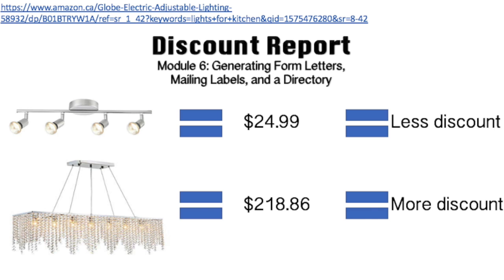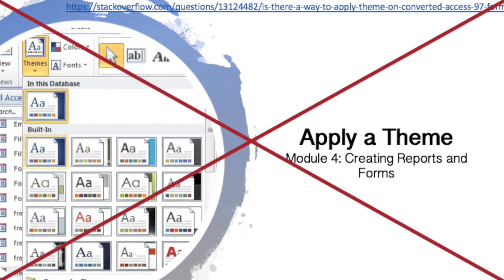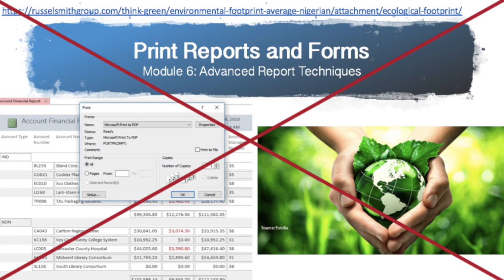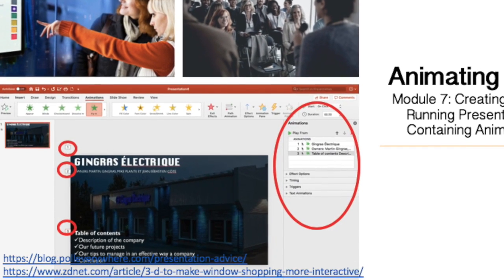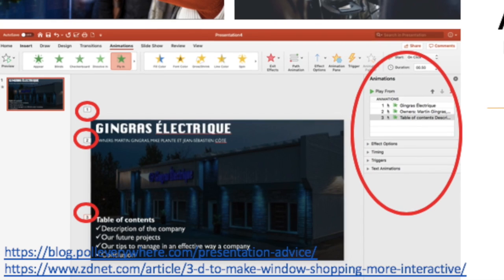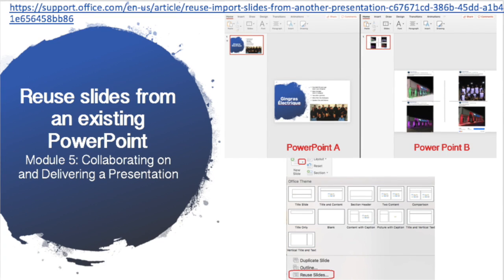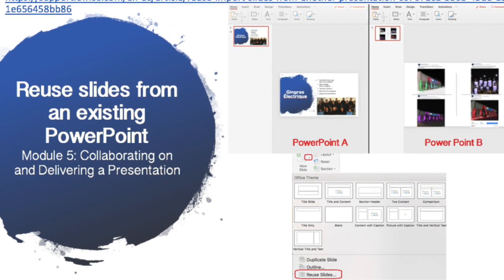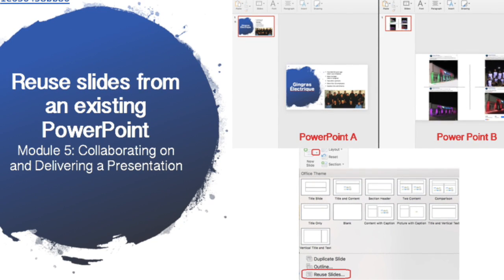Computer Assisted Decision Making (Part 2)